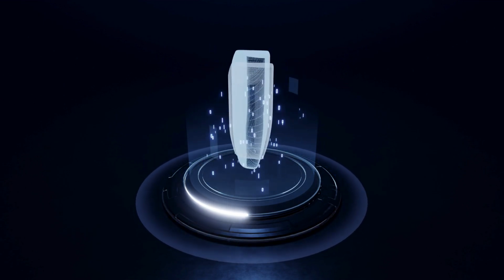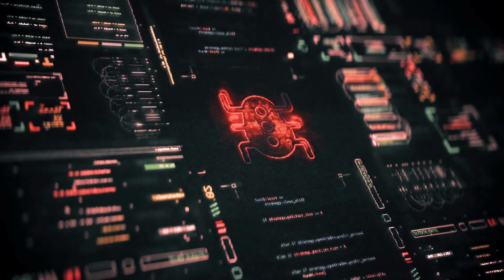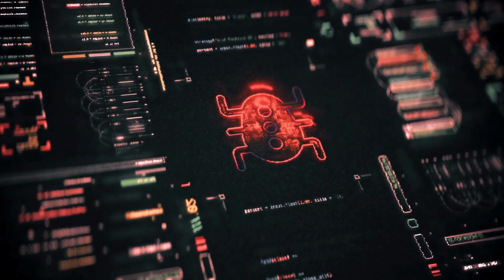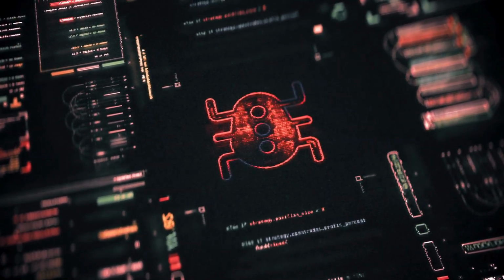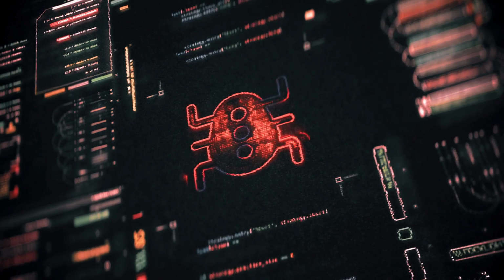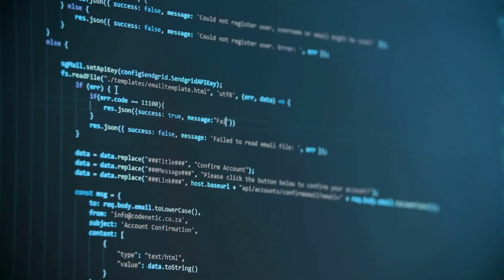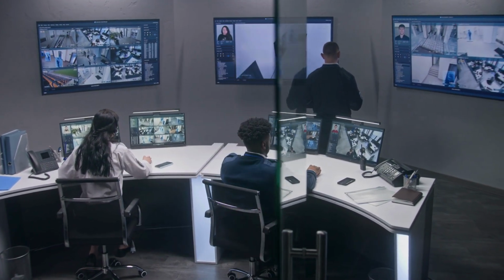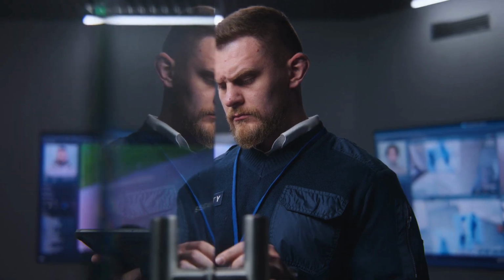Risk in Cybersecurity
In this video, we break down what risk really means in cybersecurity and why it’s one of the most important concepts to understand, especially if you’re trying to get into IT or security. You’ll learn how risk is more than just something “bad” happening—it’s the combination of threats, vulnerabilities, and impact, and how those factors determine what actually matters. We go over real-world examples, explain likelihood vs. impact, and show why not every vulnerability is a high priority. You’ll also get a clear explanation of how organizations manage risk through mitigation, transfer, avoidance, and acceptance, along with why internal risks like employee mistakes are just as important as external threats like hackers and malware. Whether you’re new to cybersecurity or looking to strengthen your foundation, this video gives you a practical, easy-to-understand breakdown of risk and how it’s used to make decisions in the real world.